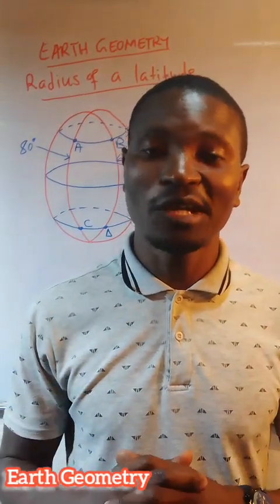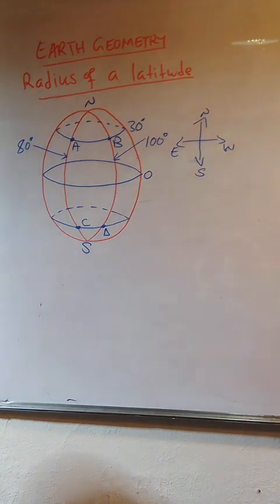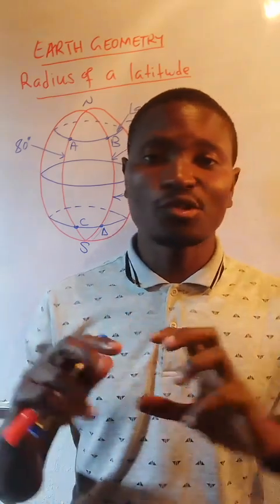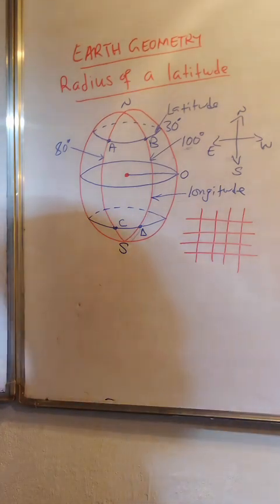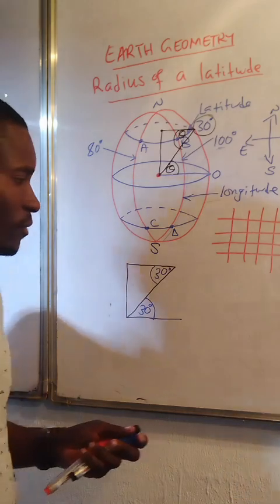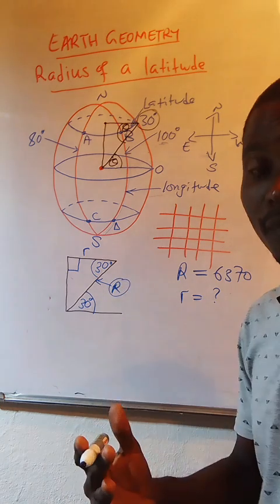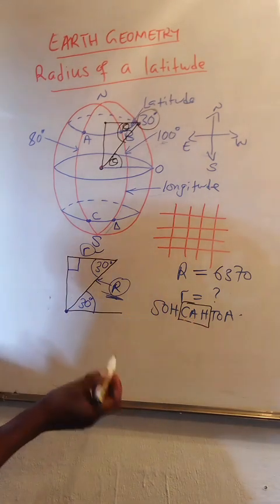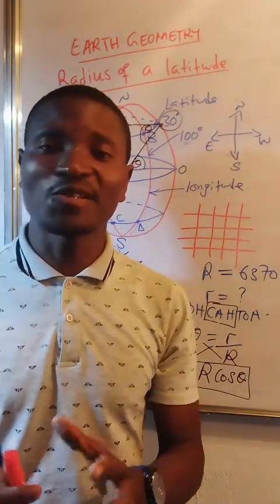Radius of a latitude || Earth 🌎 Geometry Part 1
Understanding the radius of the latitude